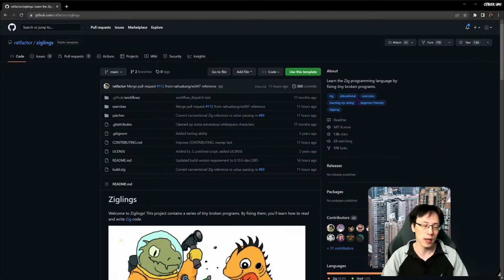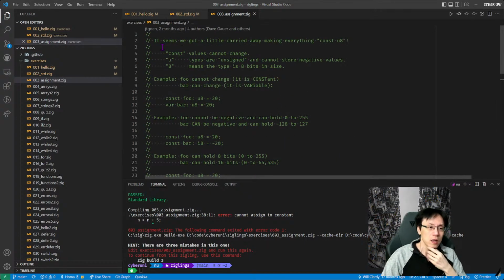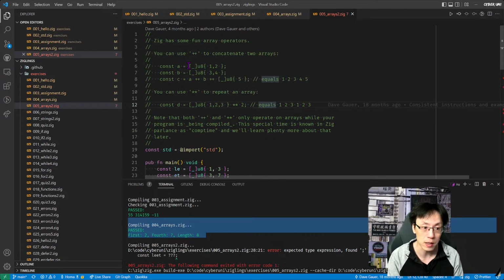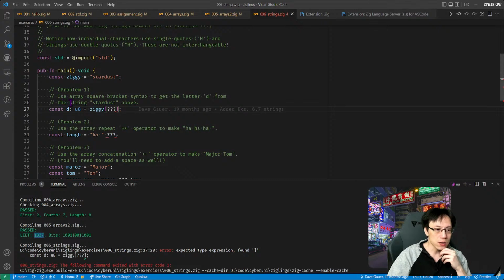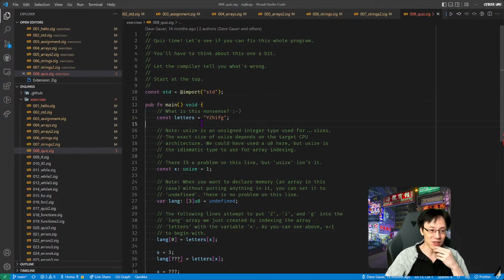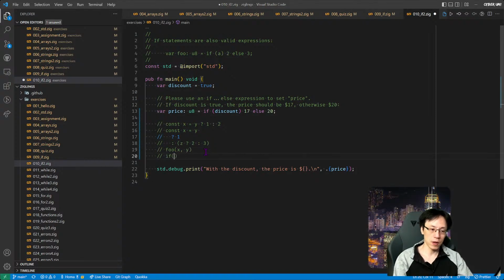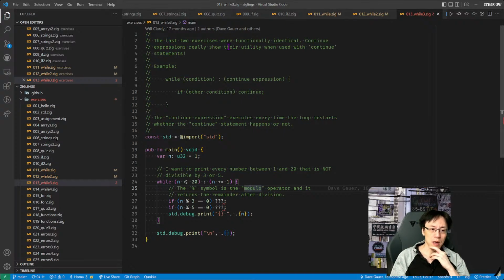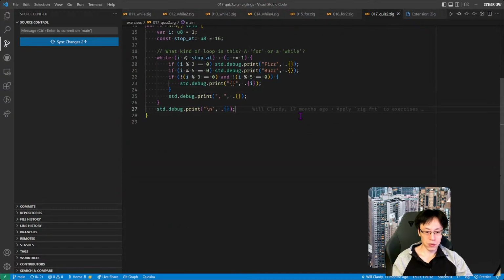Become a Ziglings, part 1 (1-17)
Learning Zig